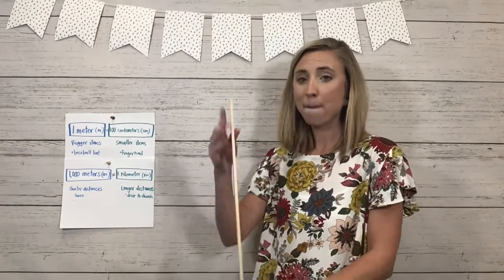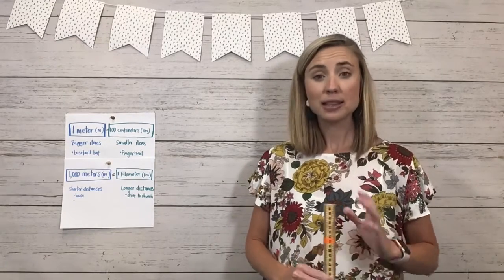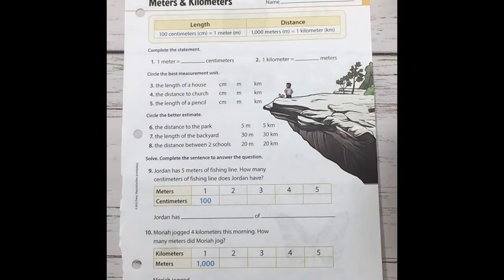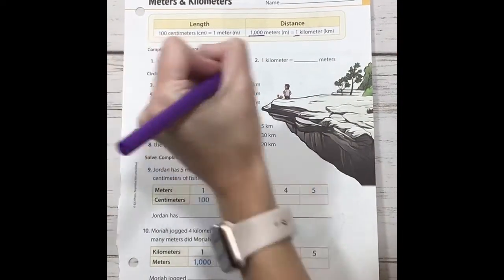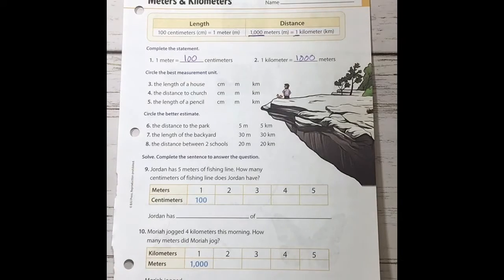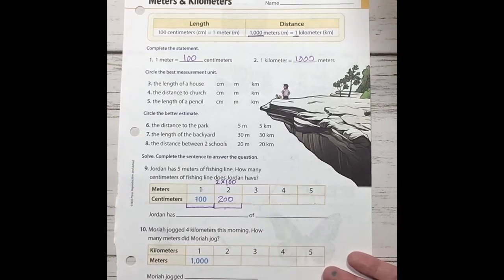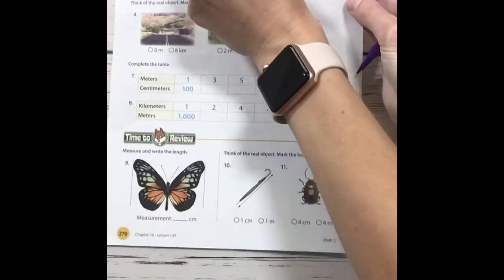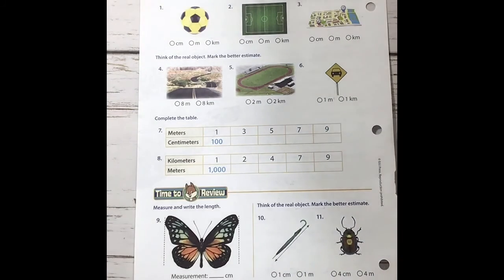Hitchcock | Tuesday 4/21 [Math]